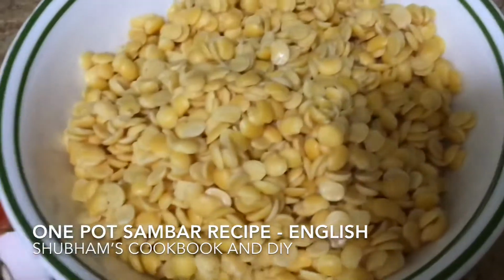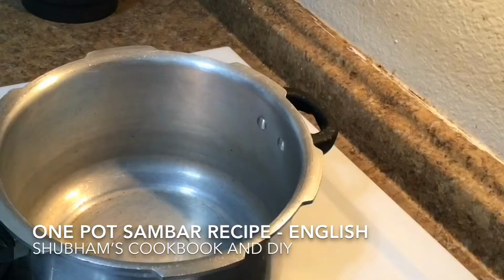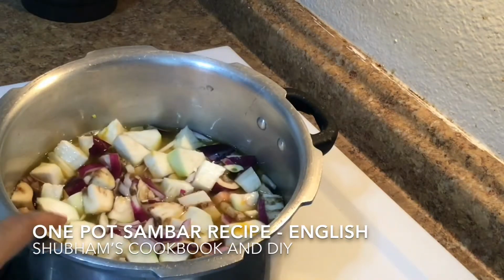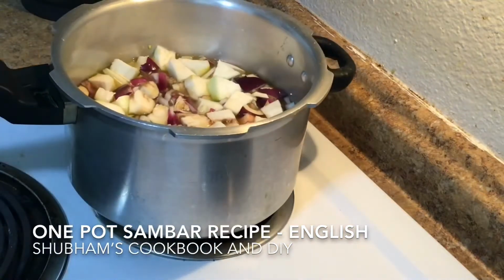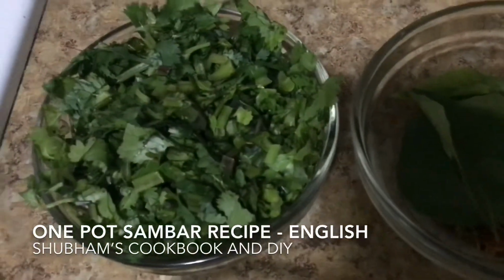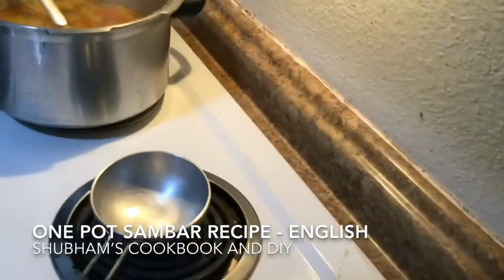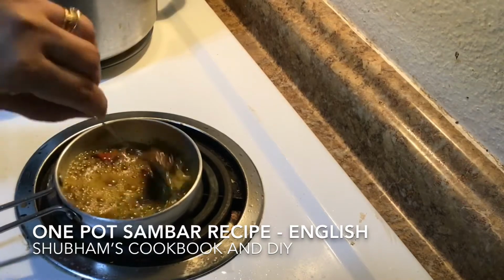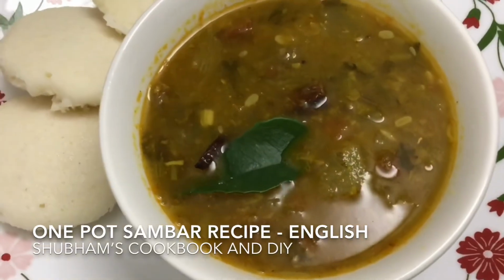One pot Sambar Recipe | How to make sambar quicly | Authentic Sambar English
एकदम नए तरीके से निकालें अनार का जूस | youtube पर पहली बार | pomegranate juice without mixer, juicer
HOT COFFEE RECIPE in 1 minute | बिना फेटे, बिना मशीन के झाग वाली कॉफ़ी बनाने का आसान तरीका
How to peel Garlic in one minute easily| peel garlic in potli |Lahsun chilne ka asan tarika

Instant Idli Mix Recipe | ऐसे बनाये बाजार जैसा Instant Idly Mix Powder-बिना चावल और दाल भिगोये